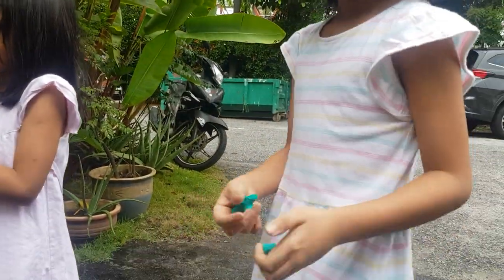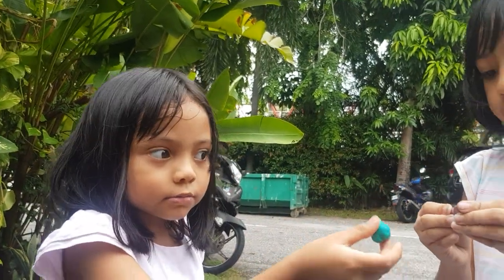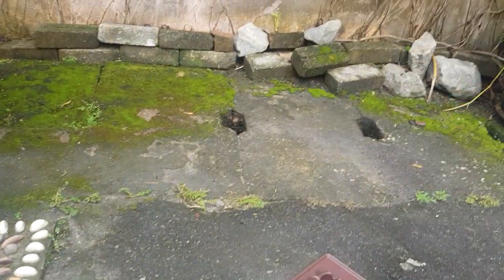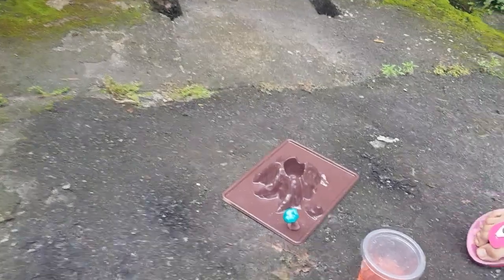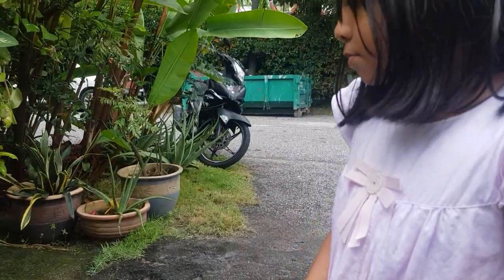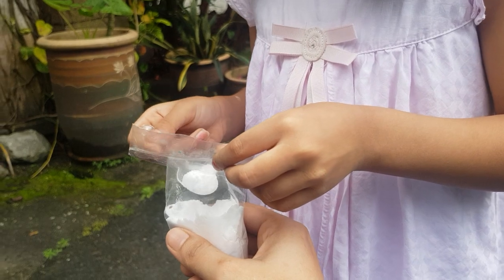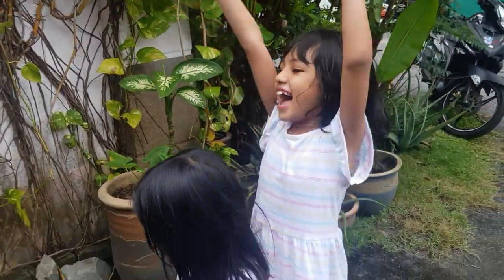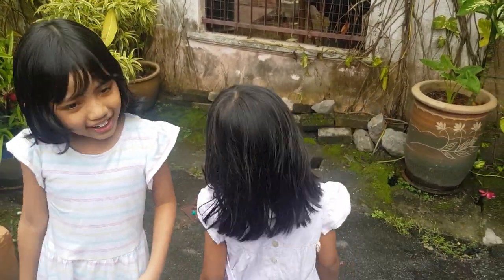Volcano eruption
Qaisarah and Dayana built a volcano at home to learn about volcano eruption